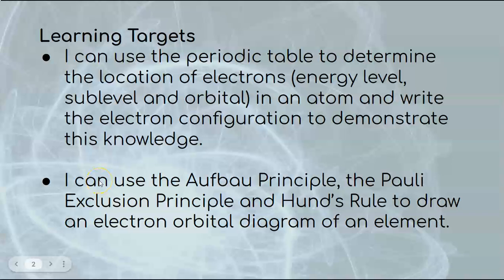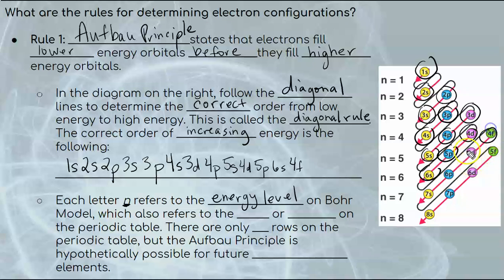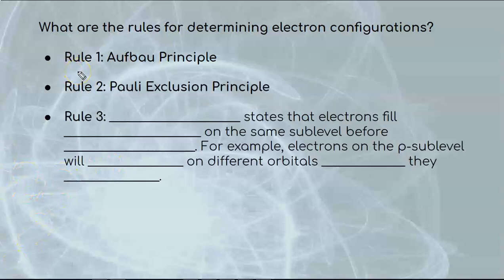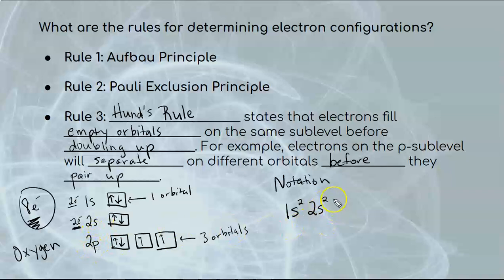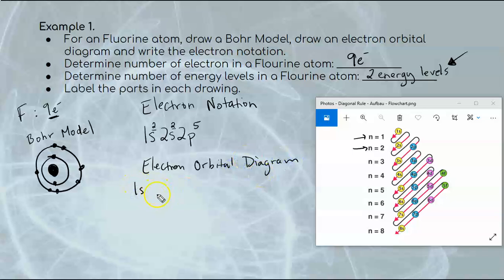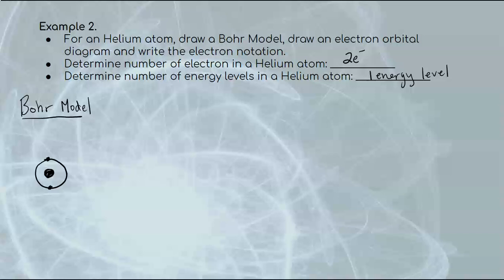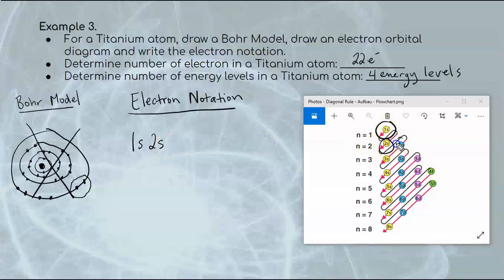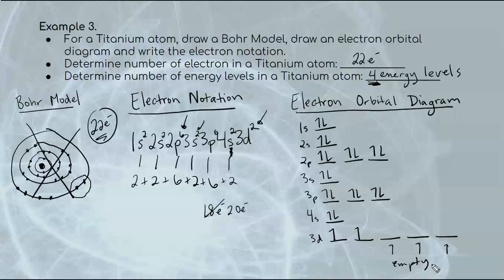Electron Configuration Notes Video 2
Review the three rules (Aufbau Principle, Pauli Exclusion Principle, Hund's Rule) of electron configuration to determine electron orbital diagrams and electron notation.